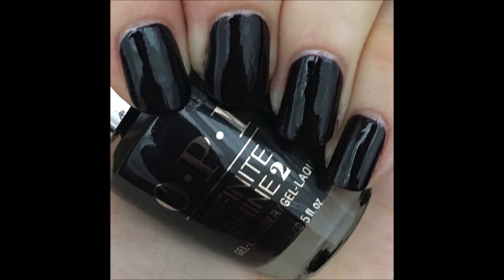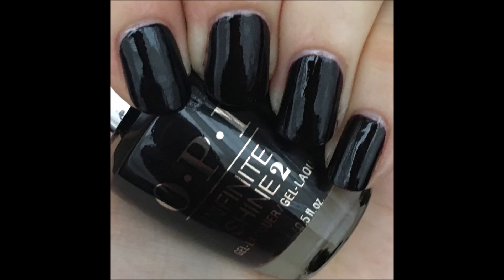Opi Infinite Shine | Swatch, Review and Wear Test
Thank you so much for requesting this video! I love giving you videos you want to see.

Top- Topshop
Nails- Diamond Geezer by Butter London